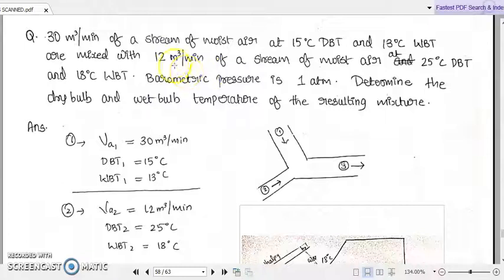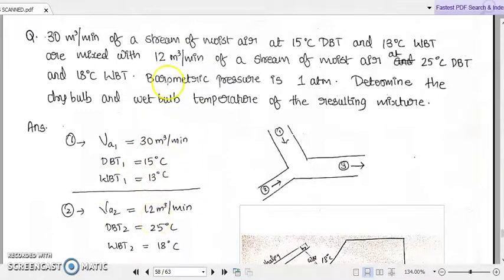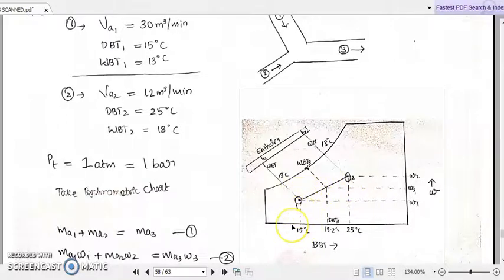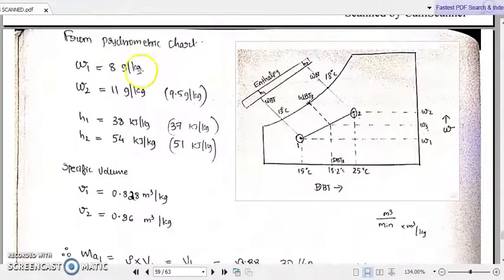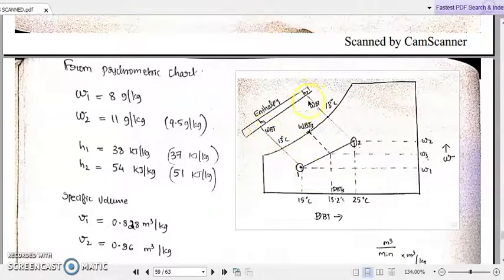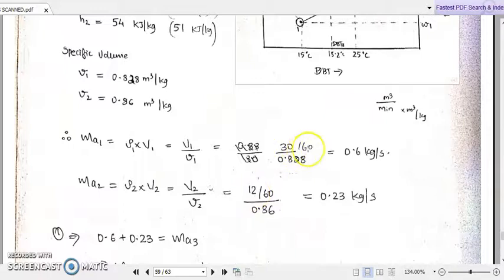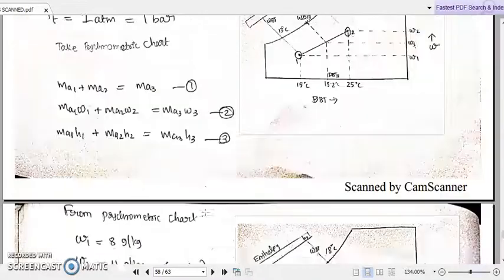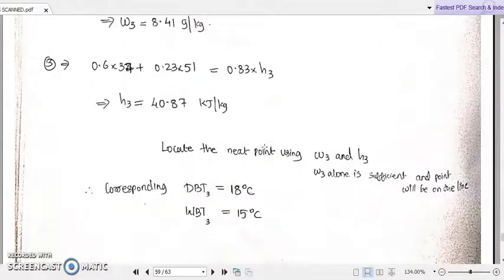lecture 31 problem mixing of air streams